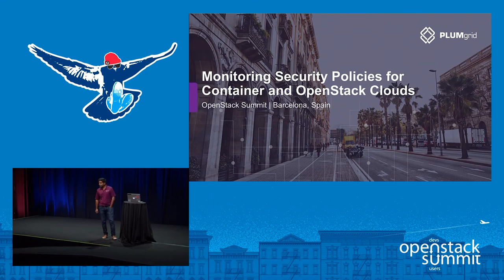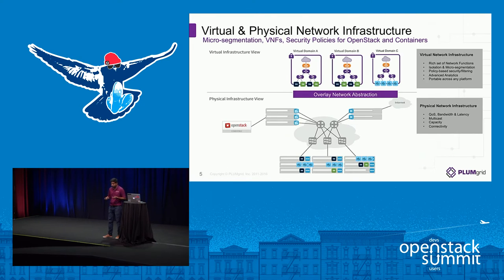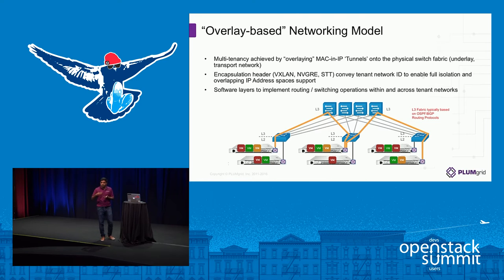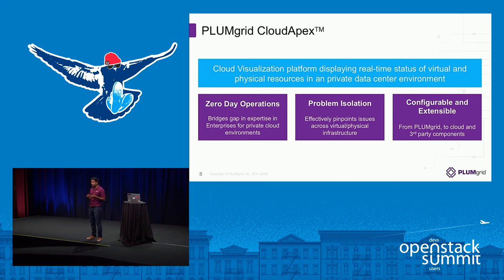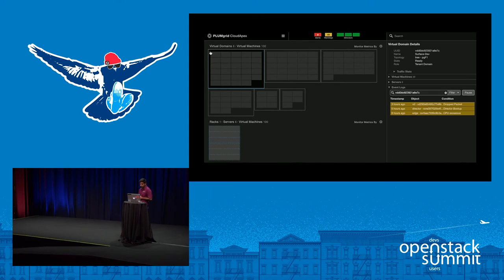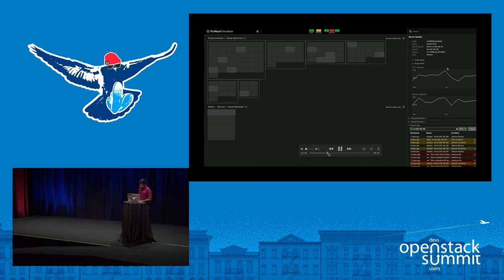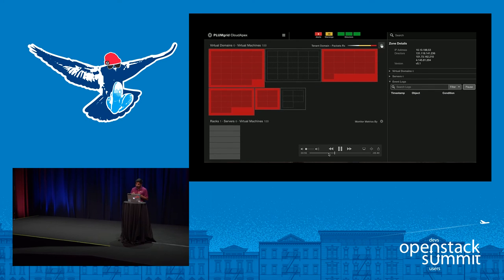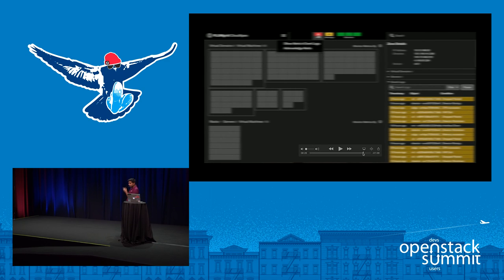PLUMgrid- Monitoring Security Policies for Container and OpenStack Clouds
Container and OpenStack clouds often co-exist in data centers. Monitoring both environments require views into the underlay and overlay infrastructure, but infrastructure monitoring alone is no longer sufficient and needs to be paired with security policy views as containers and microservices are constantly reshaping data center traffic and flow patterns. A visualization GUI that correlates containers and VMs with security policy views provide a powerful tool for any operations team to detect se